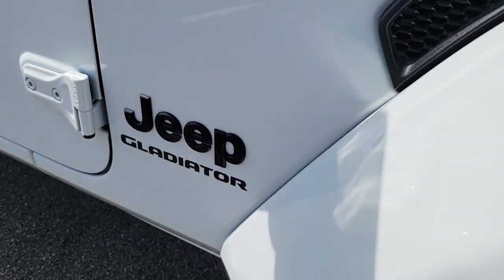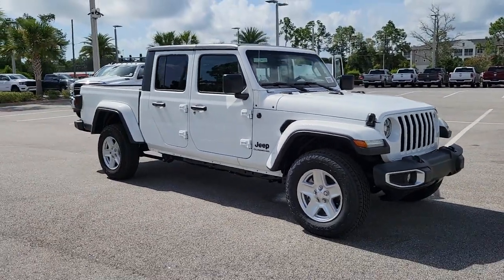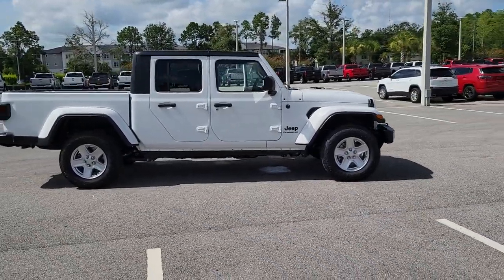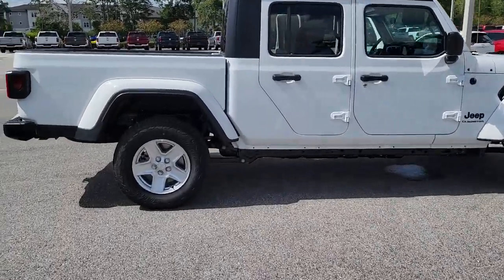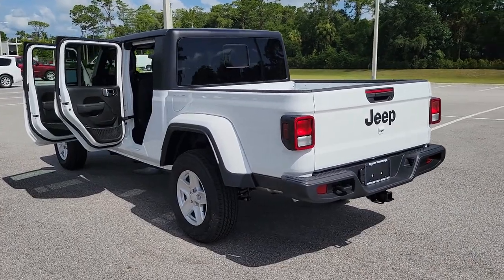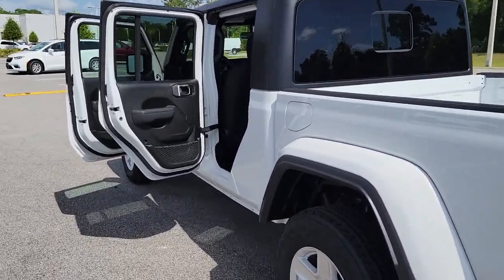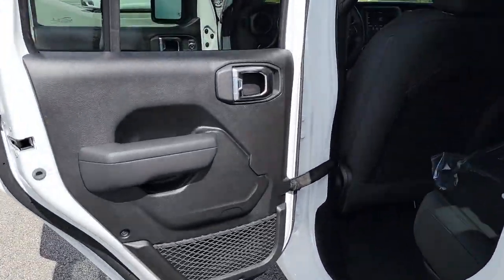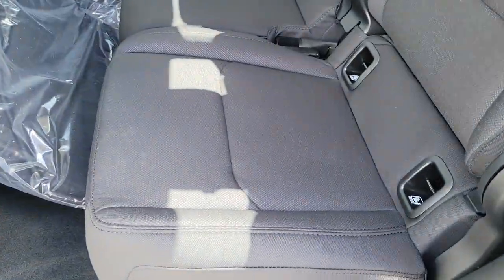2022 Jeep Gladiator New Smyrna Beach, Port Orange, Daytona Beach, Deltona, Sanford, FL L160156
Bright White Clearcoat New 2022 Jeep Gladiator available in New Smyrna Beach, Florida at New Smyrna Chrysler. Servicing the Port Orange, Daytona Beach, Deltona, Sanford, FL area.
2022 Jeep Gladiator Sport S - Stock#: L160156 - VIN#: 1C6JJTAG1NL160156